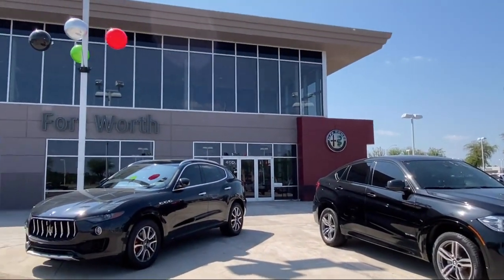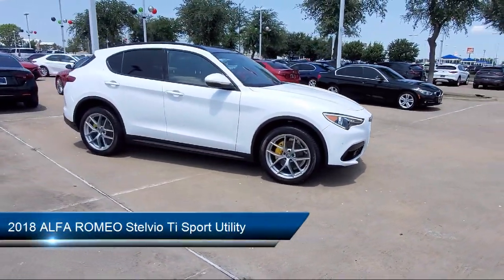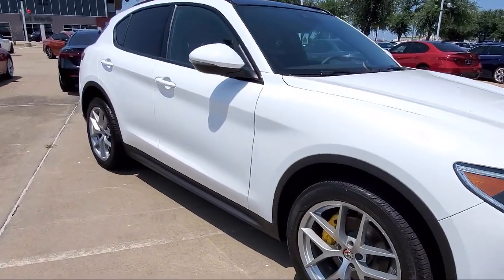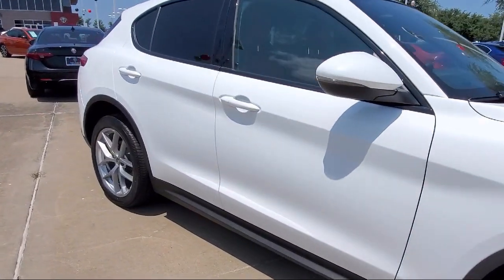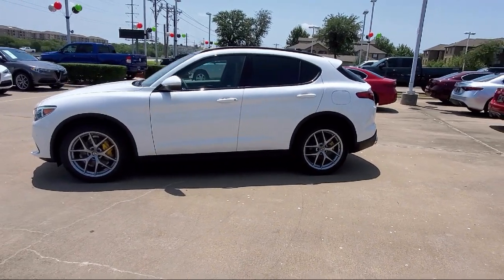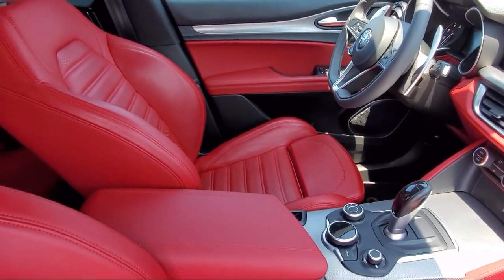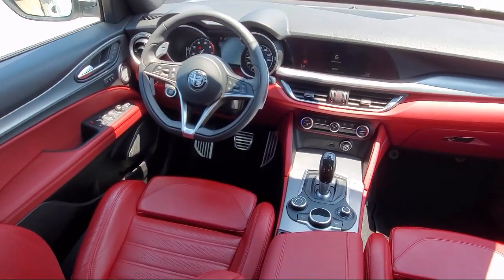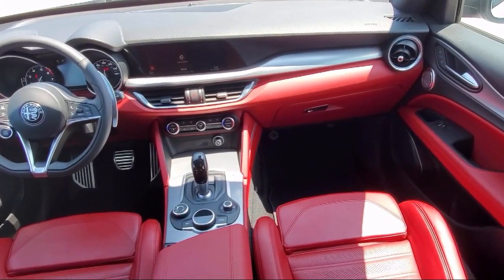2018 ALFA ROMEO Stelvio Ti Sport Utility Fort Worth Dallas Arlington Mansfield Plano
2018 ALFA ROMEO Stelvio Ti Sport Utility Stock Number: UC03992 Vin:ZASFAKNN7J7C03992.

400 W Loop 820 S